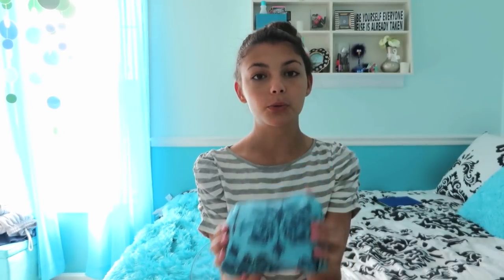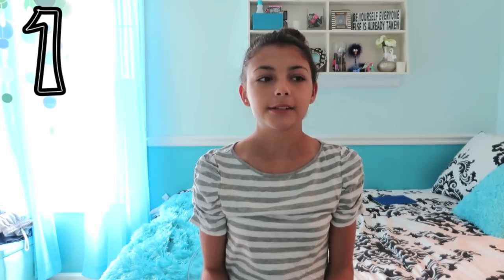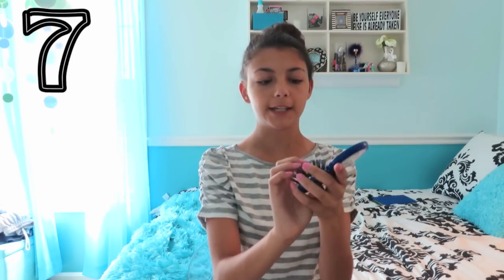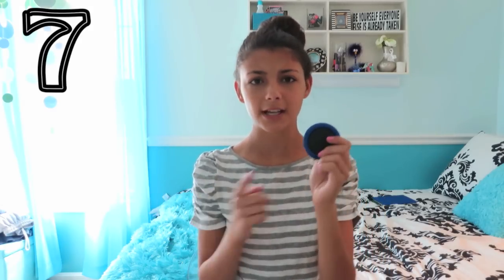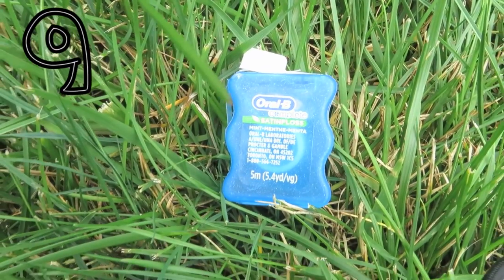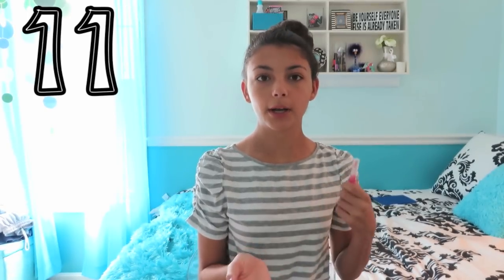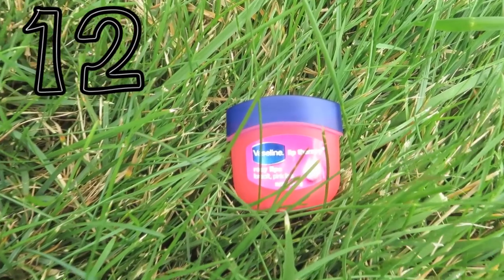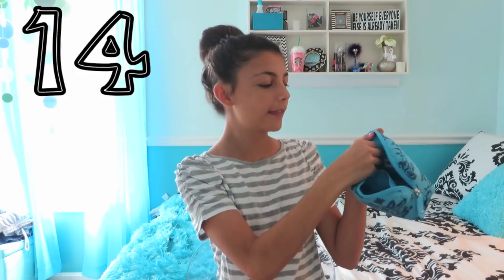DIY Emergency School Kit || Back to School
xoxo,
Sydney☆